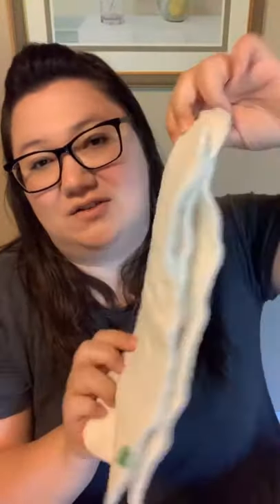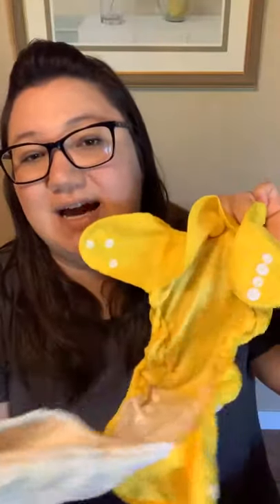Cloth Diaper 101: Cloth Diaper Types and Accessories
Trailertrashbalderdash.com
Facebook.com/trailertrashbalderdash

Wink:
Winkdiapers.com

Clothdiaper.com
Osocozy bamboo blend prefolds:

Nicki’s diapers
OS diaper covers: